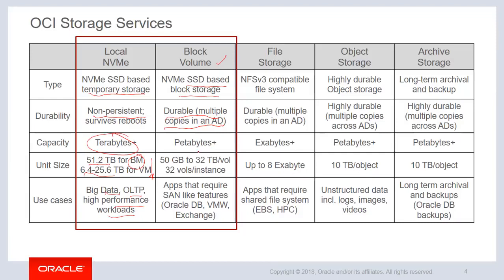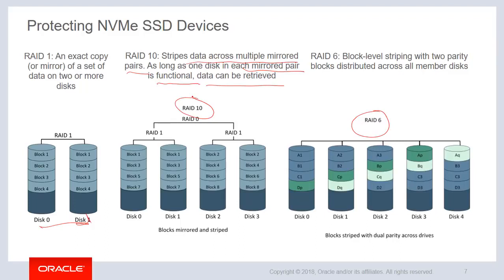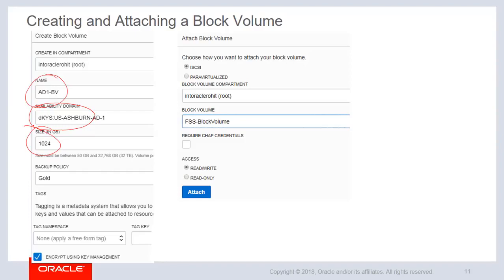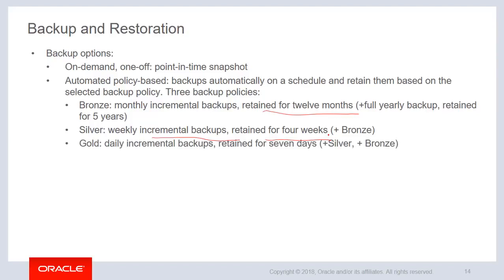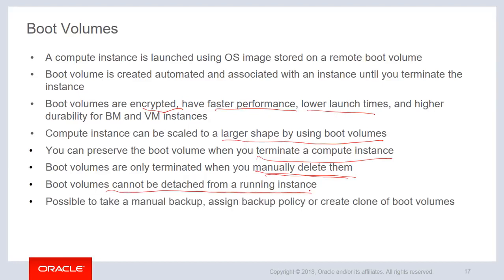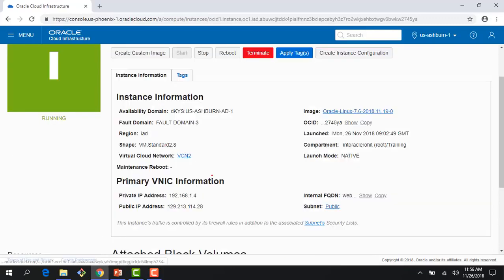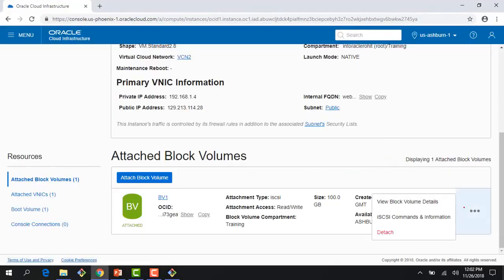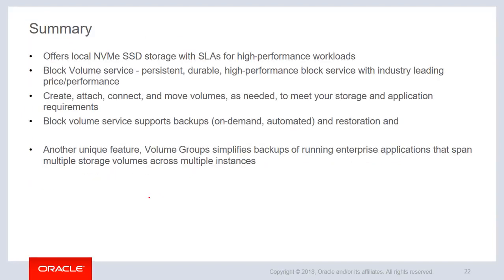OCI Level 100 - Block Volume